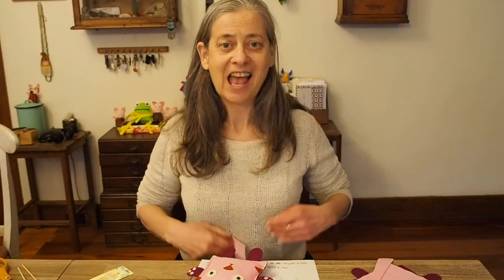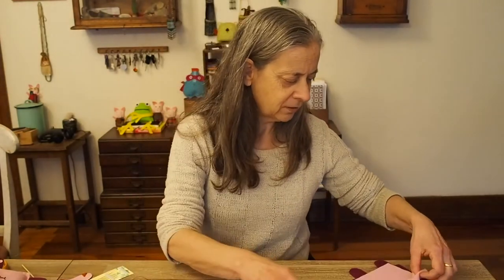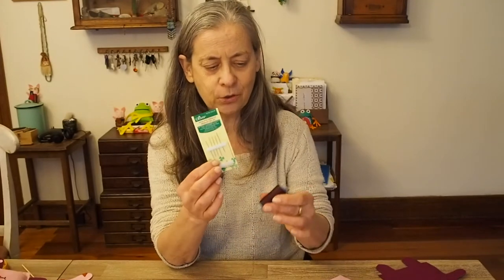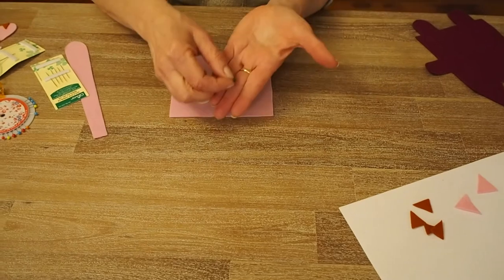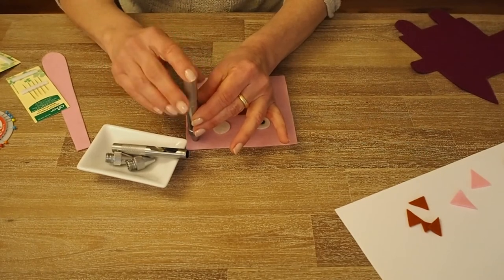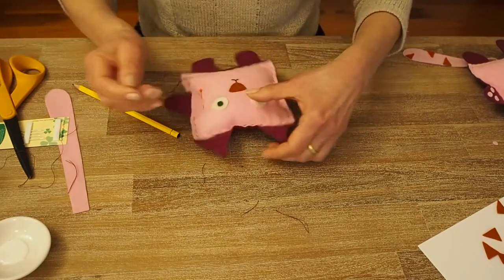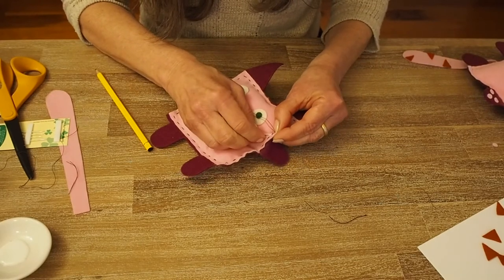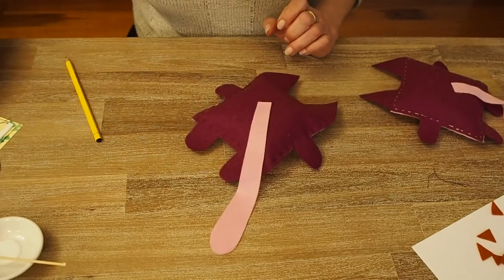Sew an easy cat softie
If you want to learn to sew a sweet and cuddly cat softie you've come to the right place. This cat stuffed toy is perfect for beginner sewers and is a quick sew project.